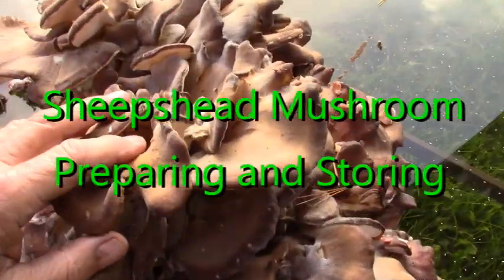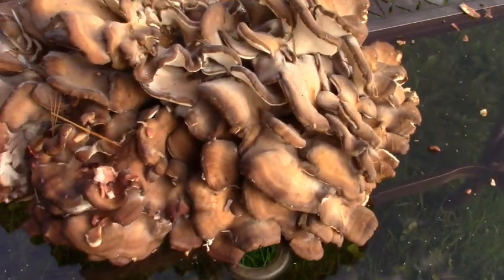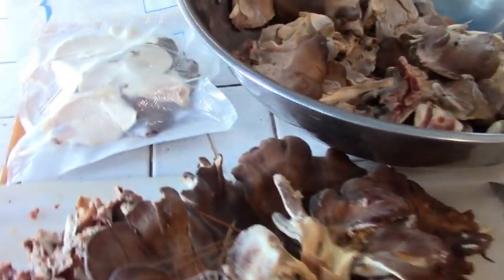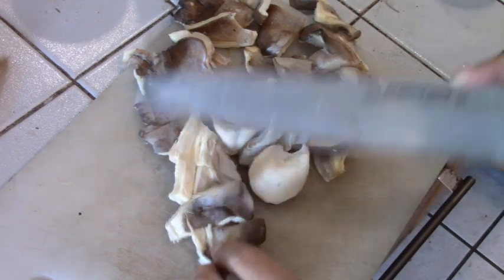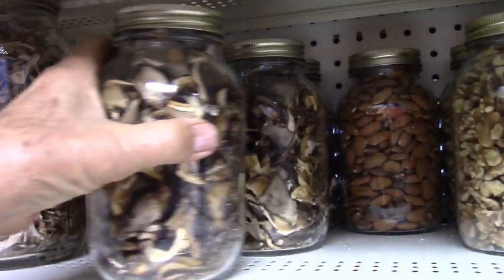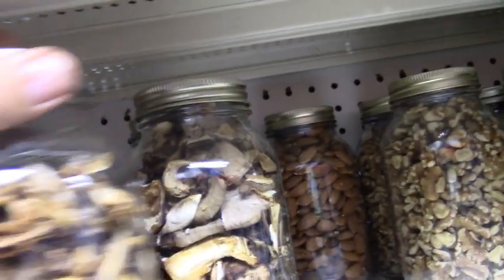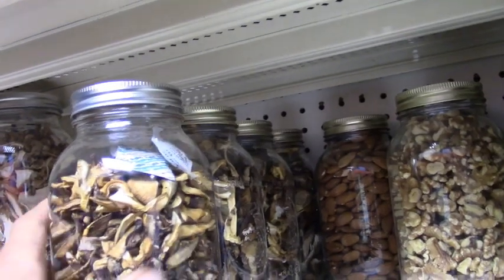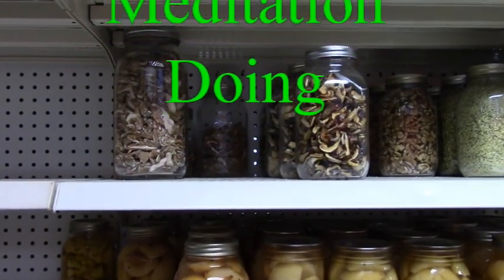Sheepshead Mushroom Preparing and Storing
What to do with all that sheepshead mushrooms? Eat a lot fresh then can the rest.